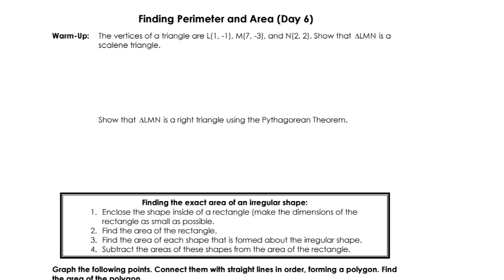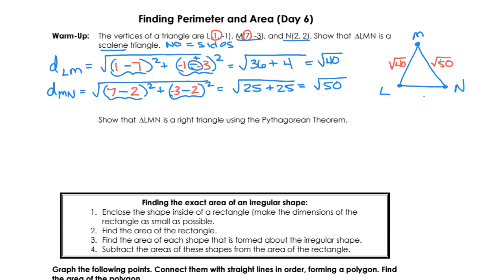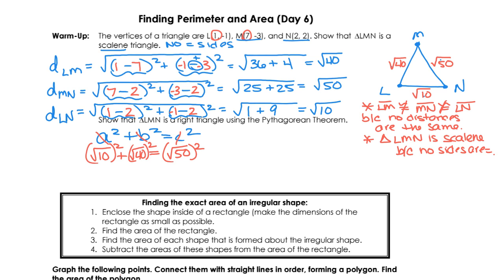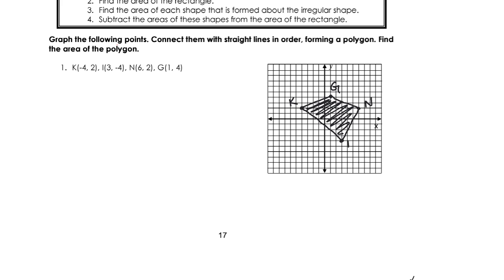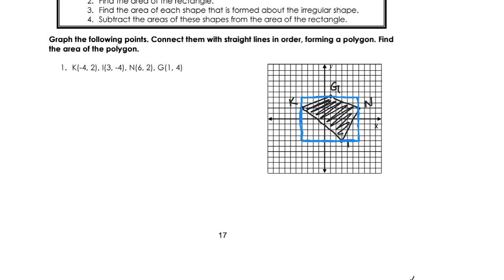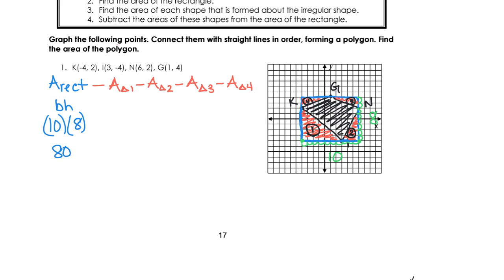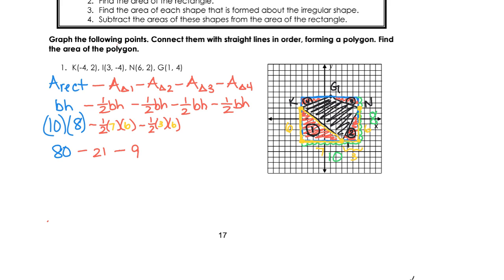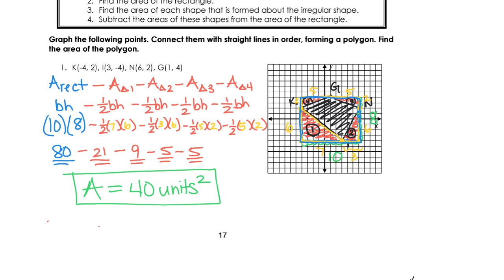Geo Unit 10 Day 6 Notes (1)